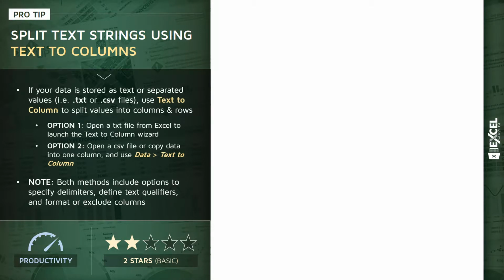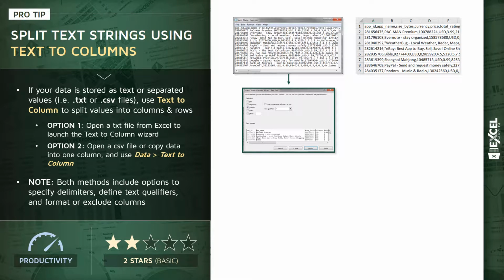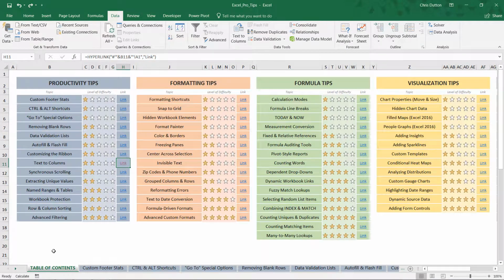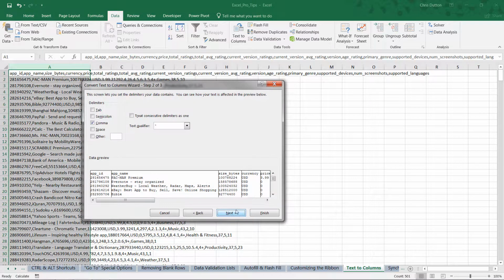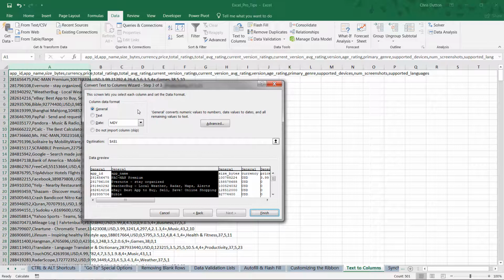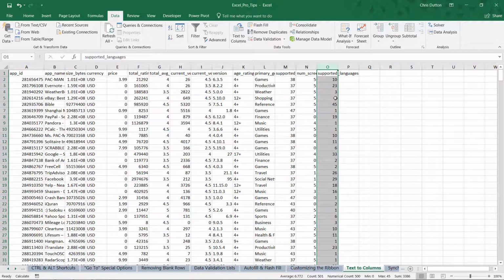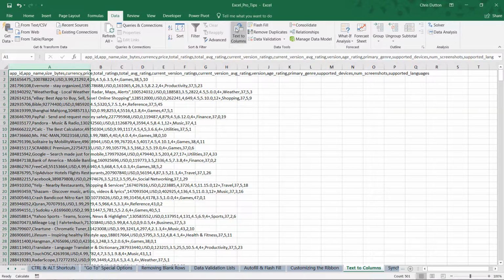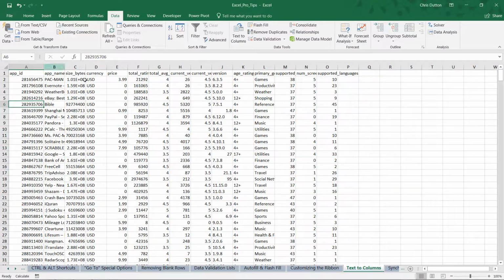EXCEL PRO TIP: Splitting Text to Columns